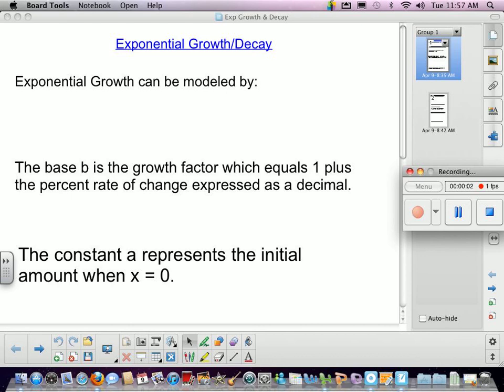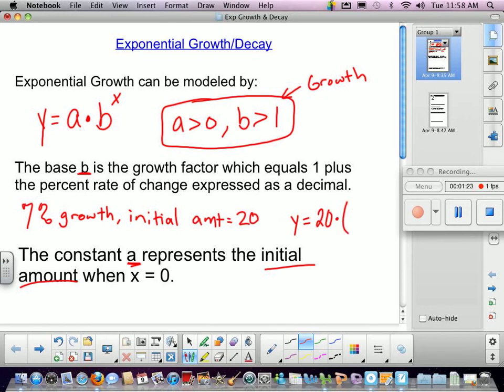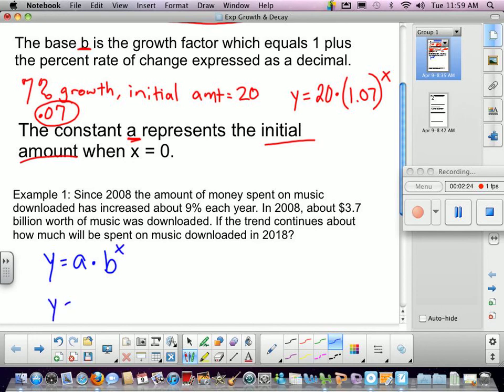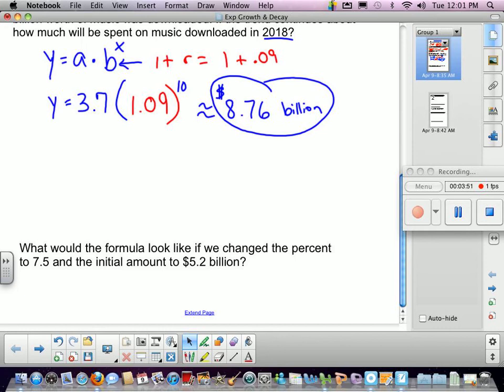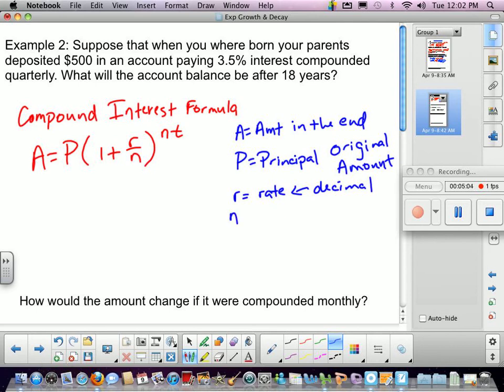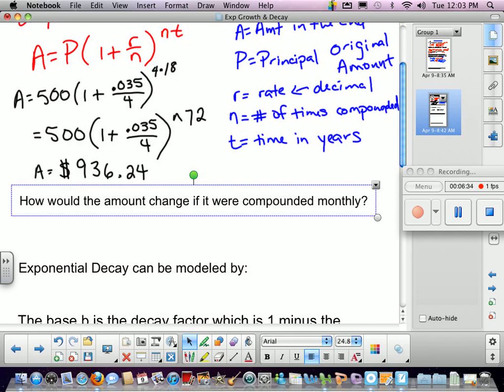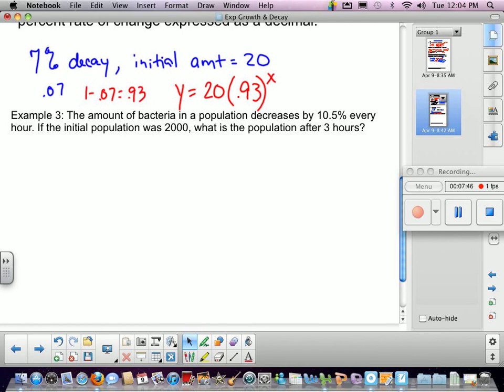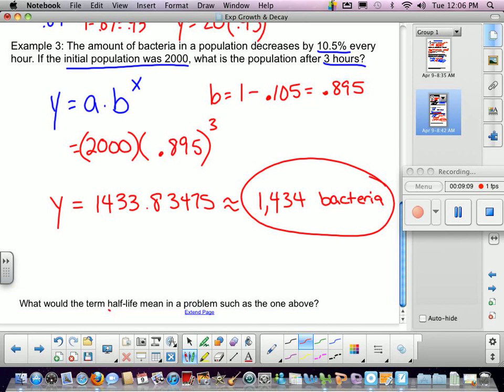Exponential Growth & Decay